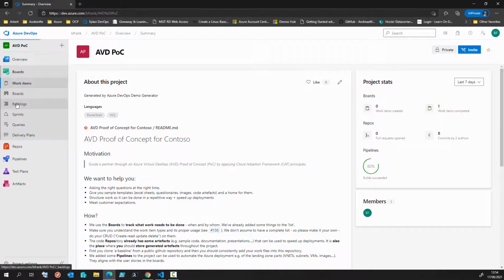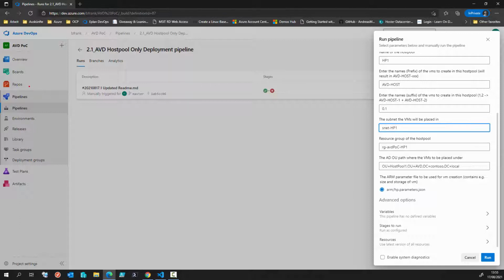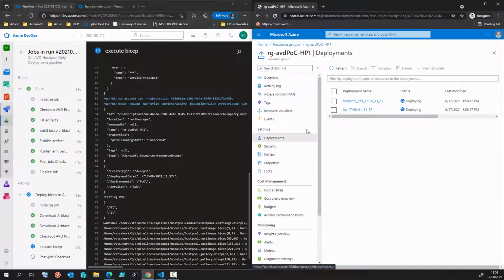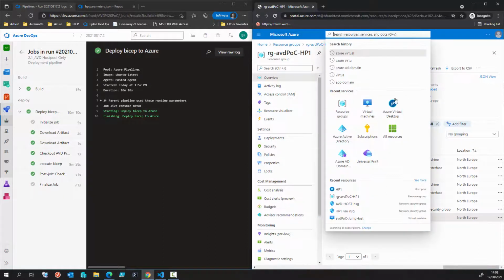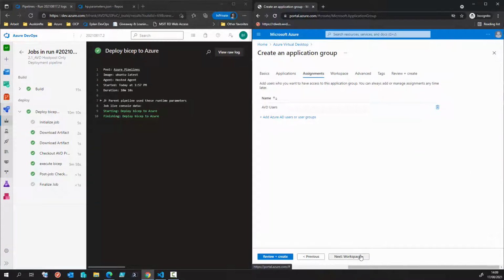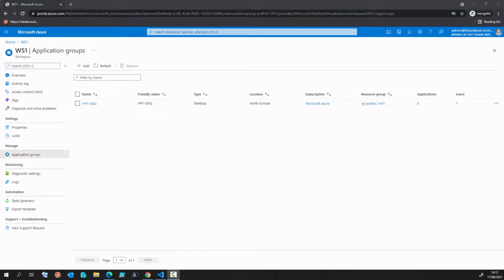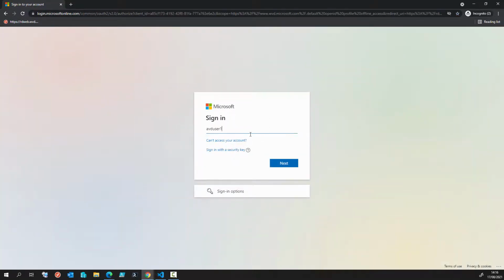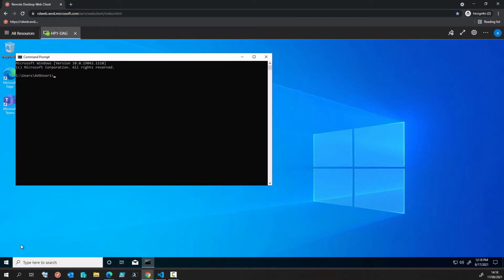AVD Proof of Concept - Create hostpool and desktops only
07 - Create hostpool and desktops only